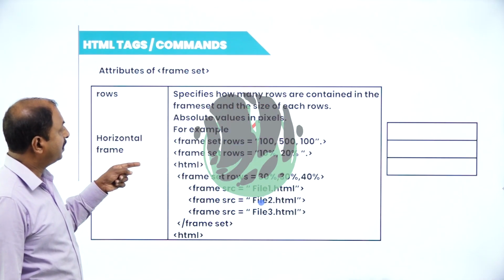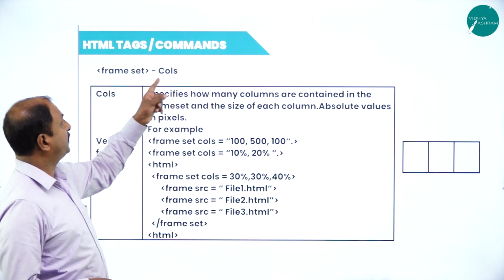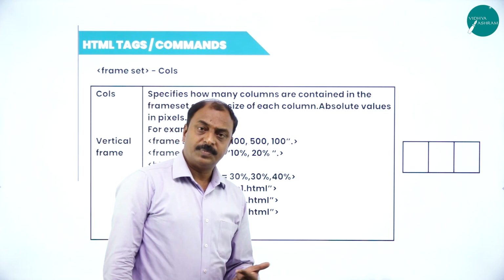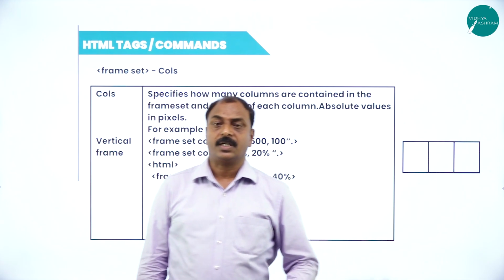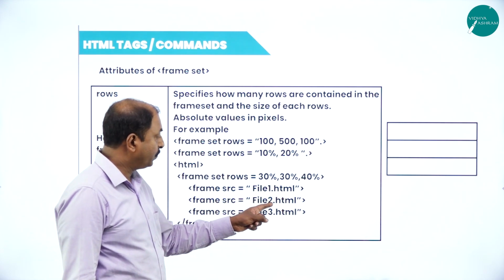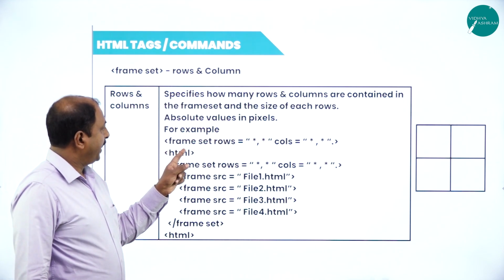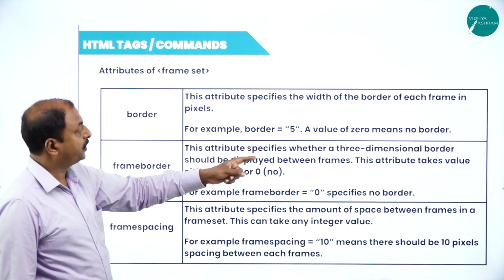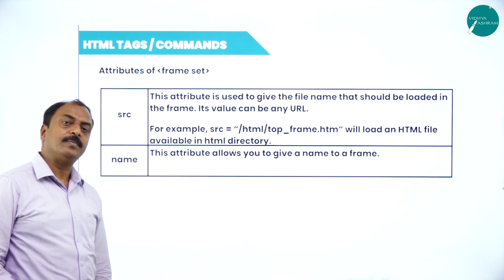DAY 13 | COMPUTER SCIENCE | II PUC | WEB DESIGNING | L4